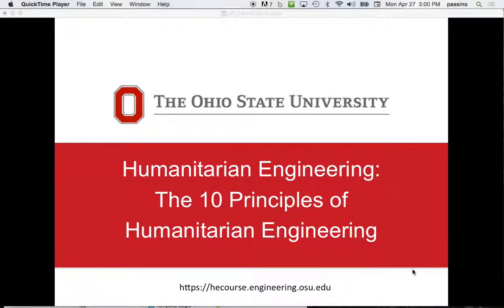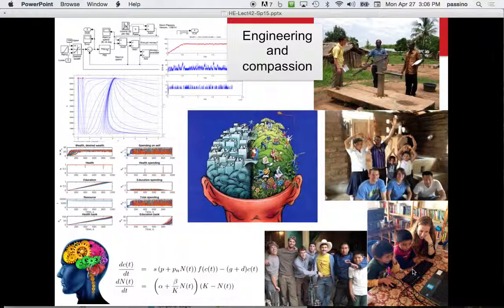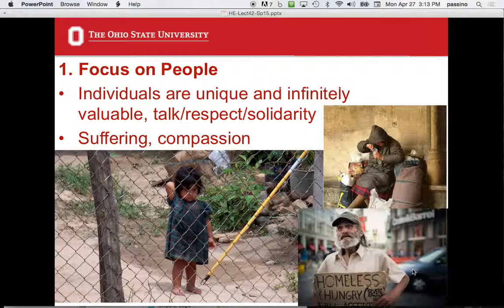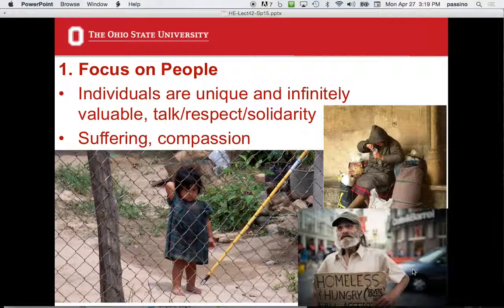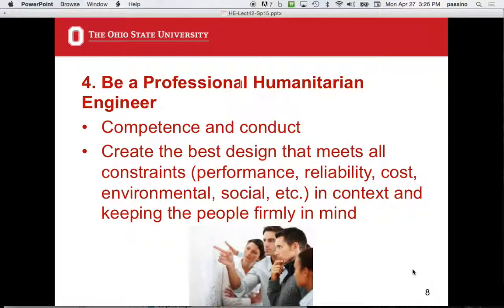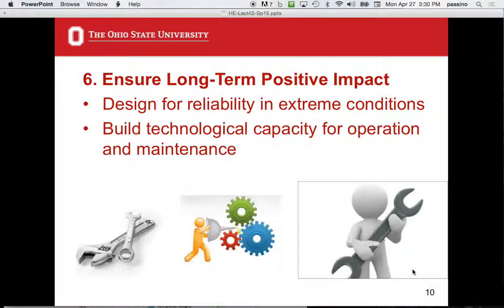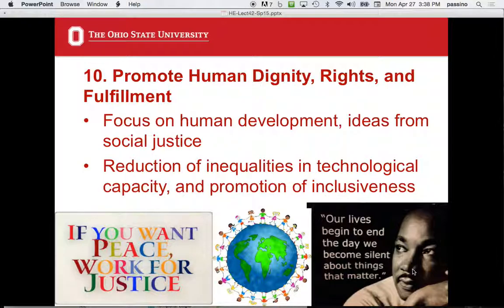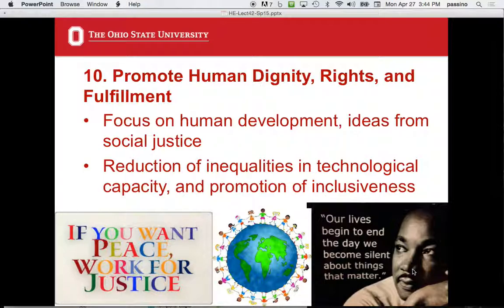Humanitarian Engineering, Lecture 42